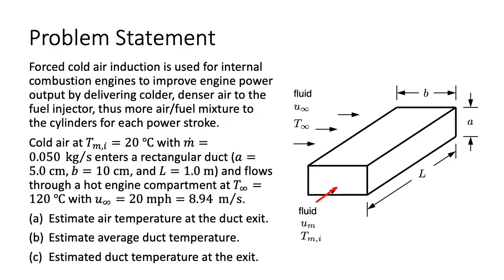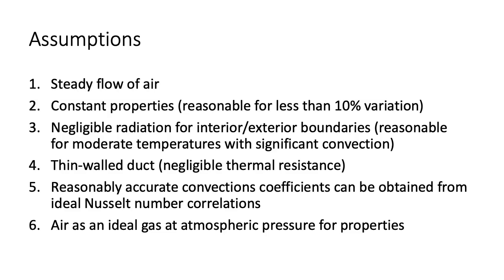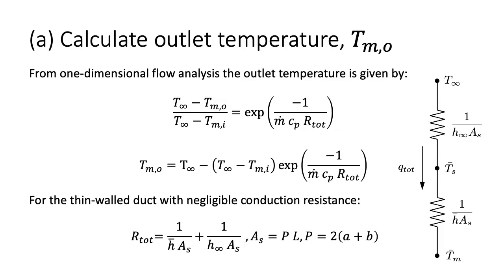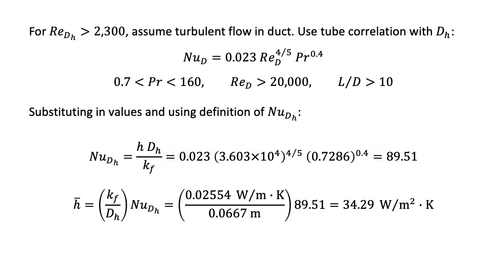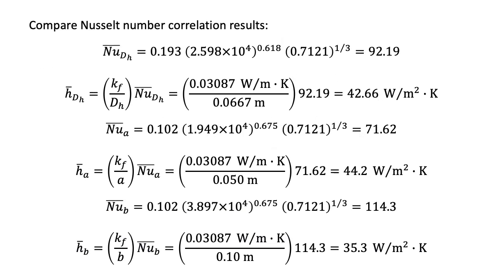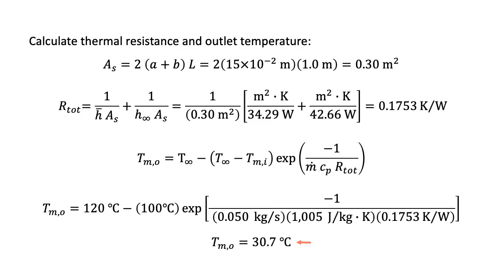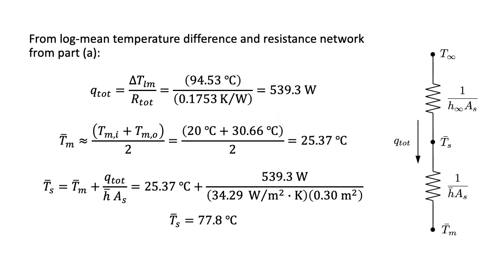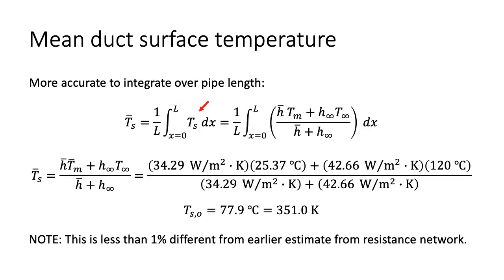ME 350, Example 16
Heat transfer example problem for internal flow with constant external fluid temperature.